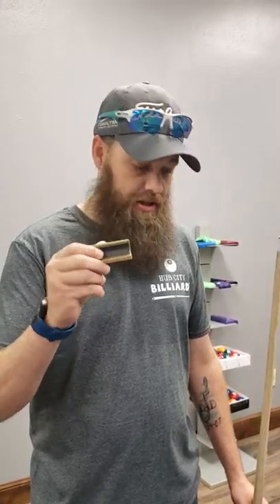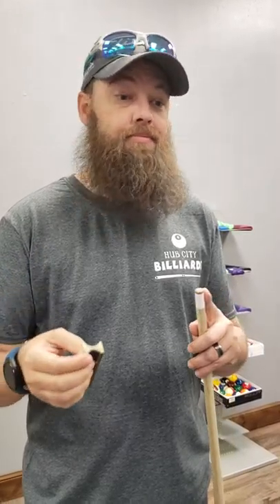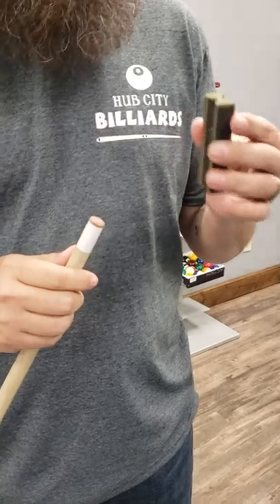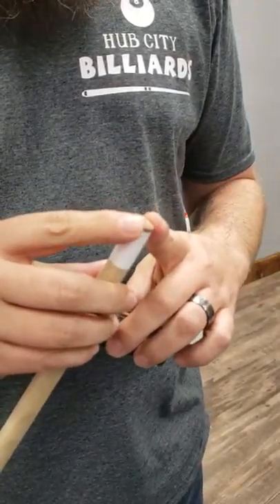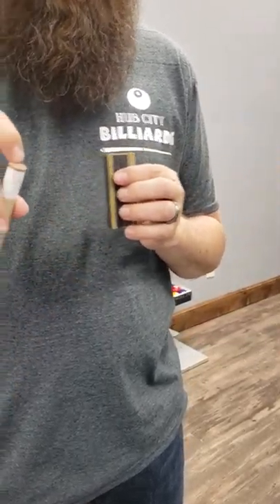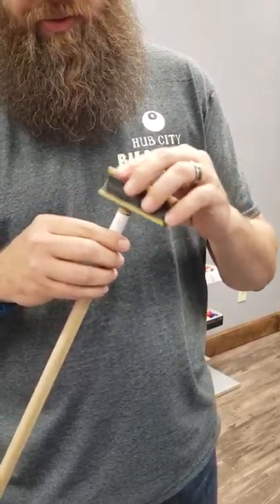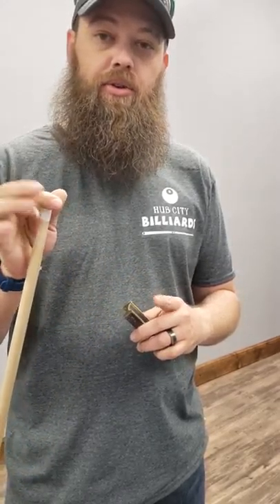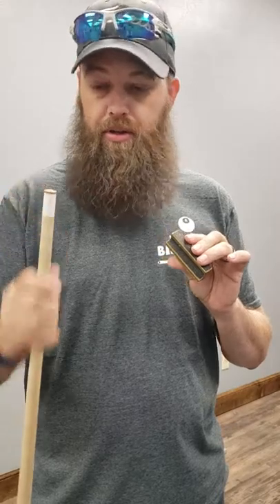Combo Tool Tutorial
This is the Last 4 Ever combo tool for shaping a pool cue tip.  Watch as Byron demonstrates how to use this tool.